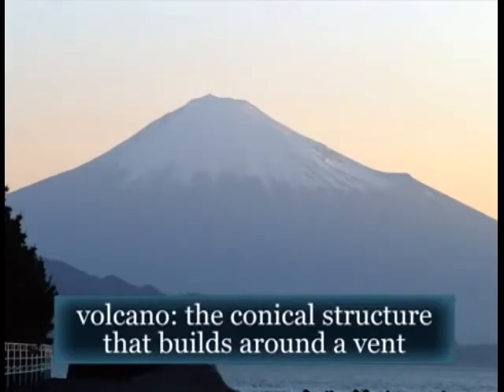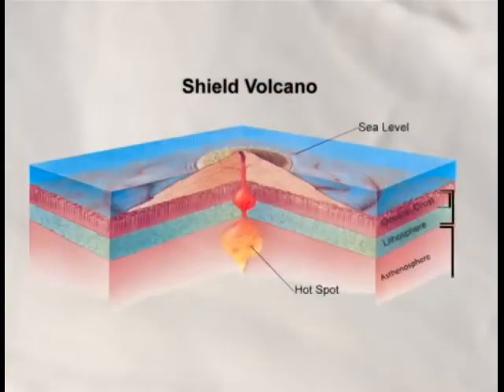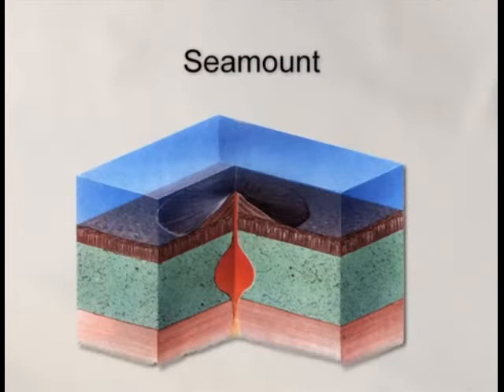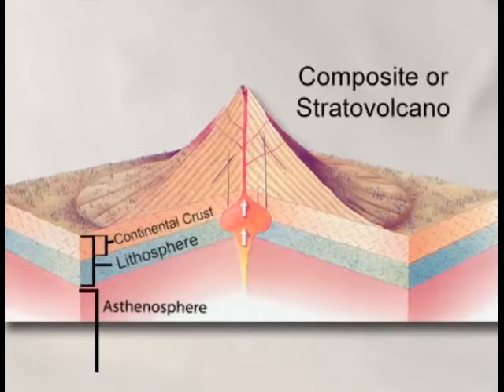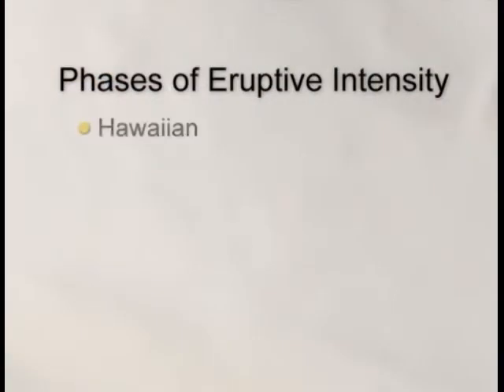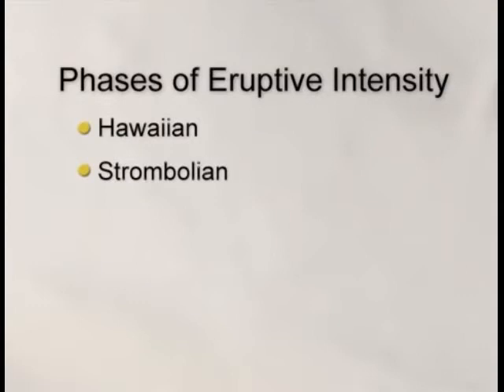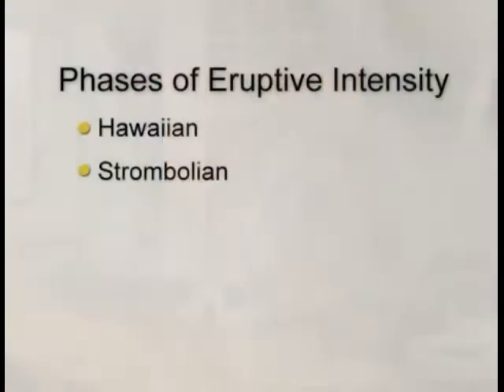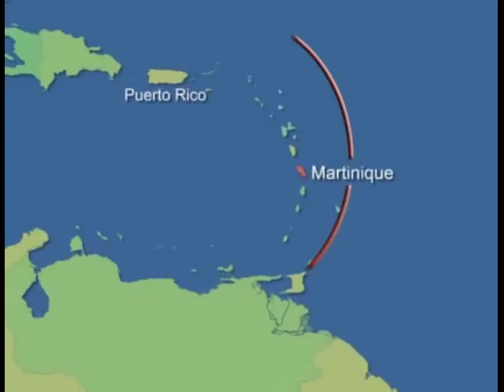Phases of Volcanic Activity